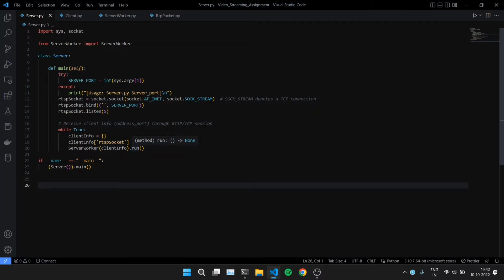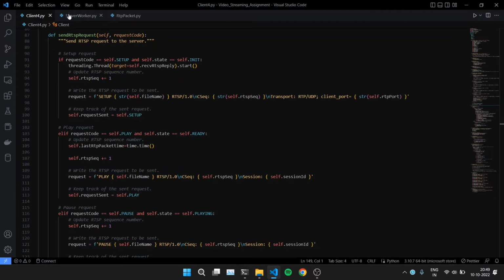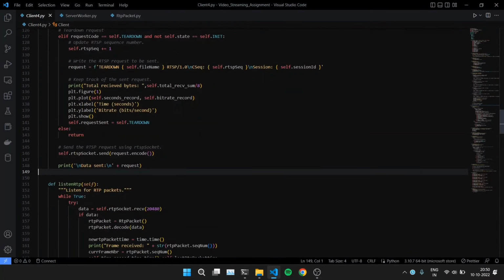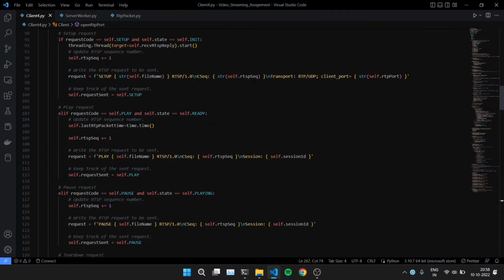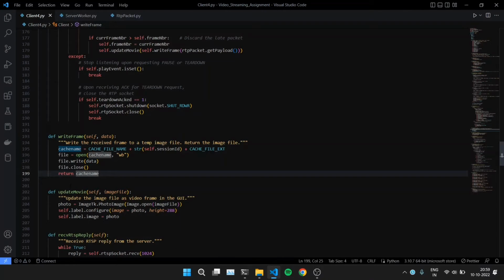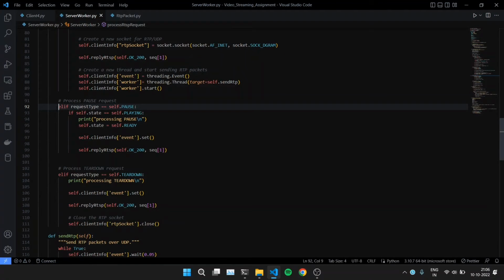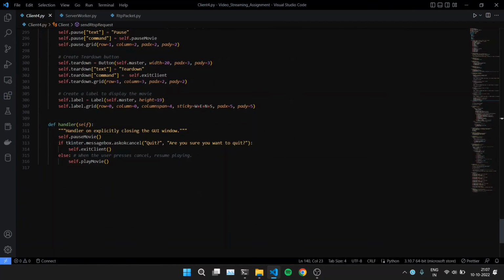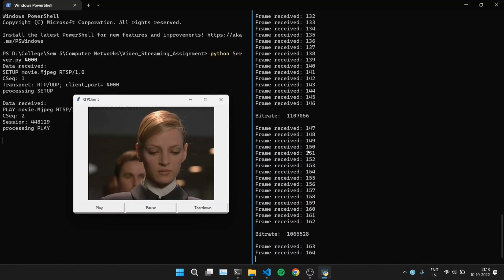IT304 - Realtime Streaming Protocol - MG2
IT304: Computer Networks

Video Streaming Assignment

Group 4 - MG2

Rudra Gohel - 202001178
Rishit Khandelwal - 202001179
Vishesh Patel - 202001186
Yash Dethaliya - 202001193